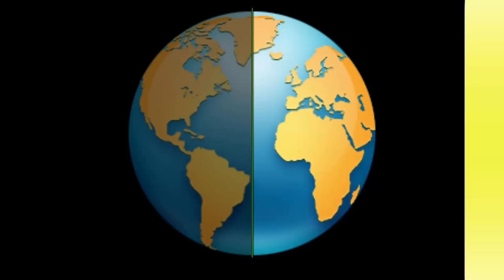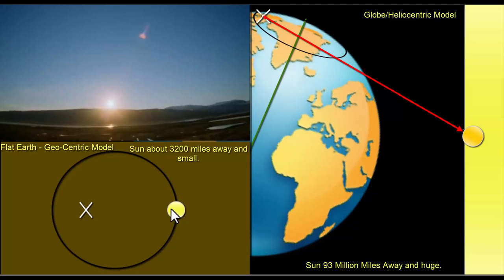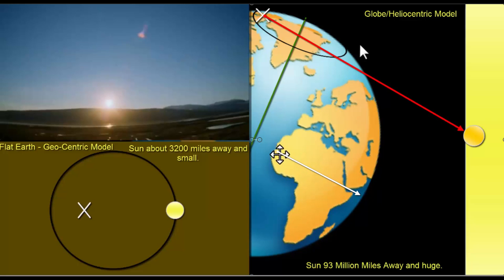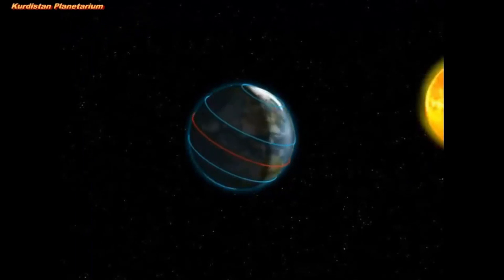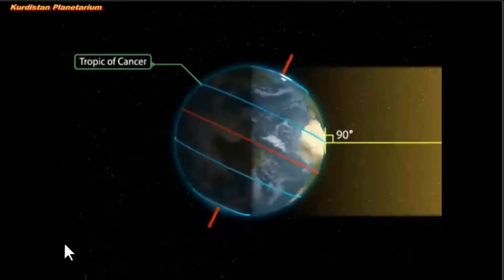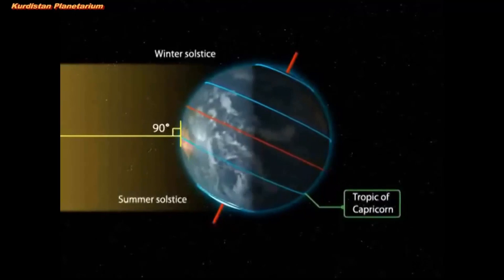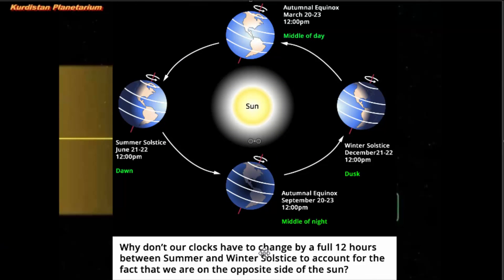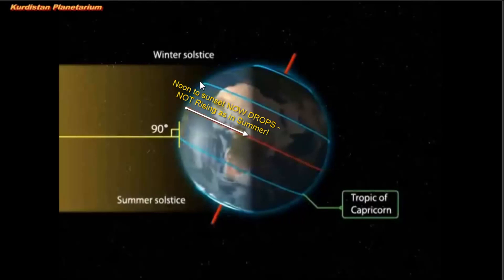Flat Earth-The workings of the Globe, debunking the Globe!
The reason (according to the ball model) for the Sun rising and setting is due to the rotation of the Earth on it's axis. Seems someone forgot to dot all the i's and cross all the t's as highlighted in this vid.